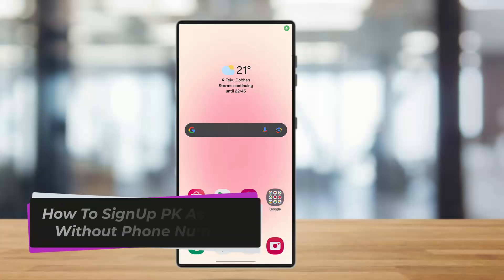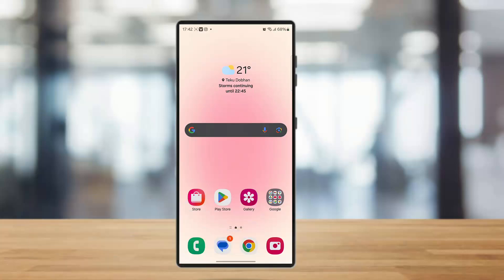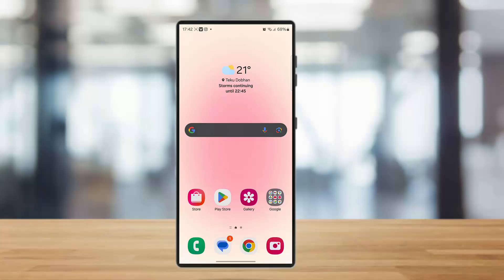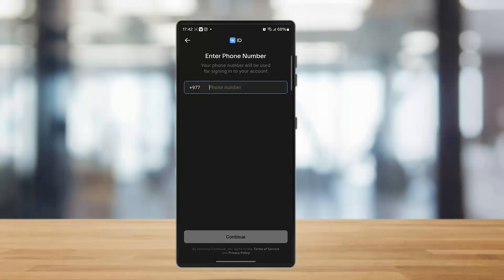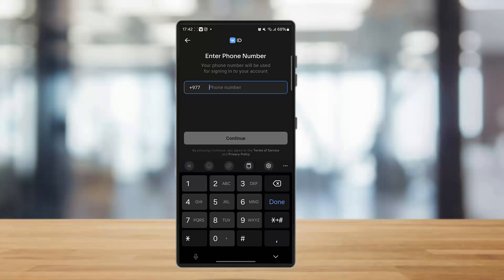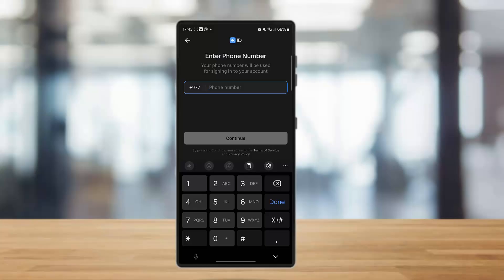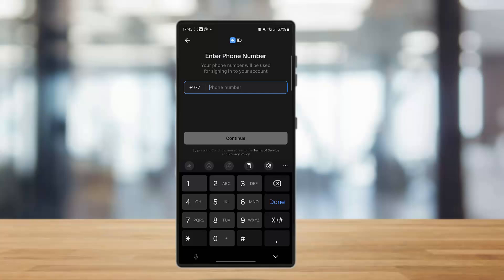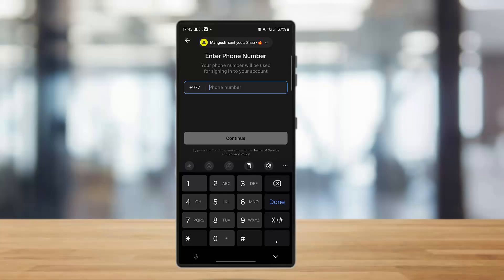How To SignUp VK Account Without Phone Number !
In today’s video, we’re going to talk about how you can sign up for a VK (VKontakte) account without using your actual phone number. So without wasting much of our time, let’s get straight into the video.

First of all, simply open your VK app. Once it’s opened, you’ll land on the homepage or login screen. From here, tap on the "Sign Up" option to begin creating a new account.

Now, VK will ask you to enter a phone number for verification. But if you don't want to use your real number, you can bypass this step using a virtual phone number. These are online phone numbers provided by third-party services.

Go to websites or apps that provide temporary or virtual numbers—such as TextNow, 5SIM, or SMS-Activate. Purchase or use a free virtual number from there, and enter it into VK's signup form.

Once you enter the virtual number, VK will send a verification code to it. Go back to the service and copy that code. Then, paste it into VK to verify your account and complete the signup process.

And that’s it! That’s how you can create a VK account without using your actual phone number. I hope you found this video helpful.